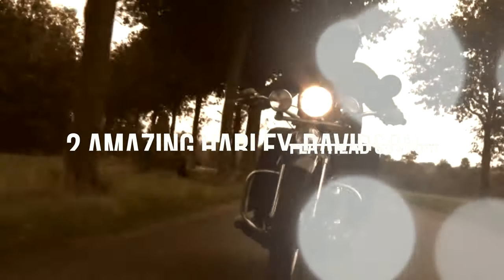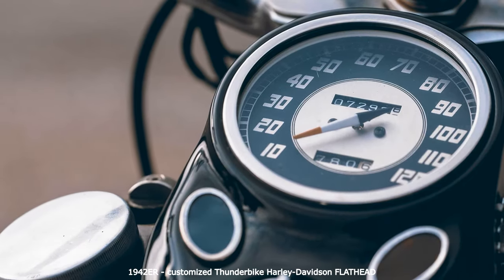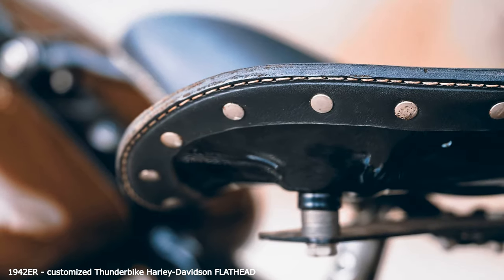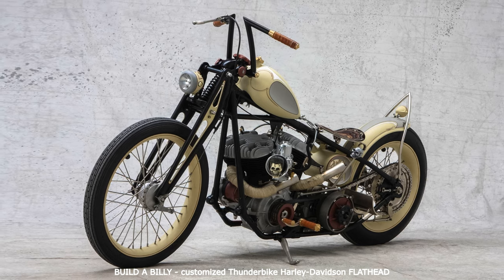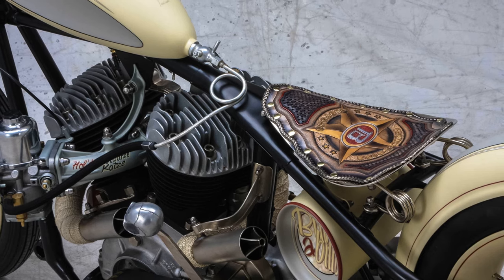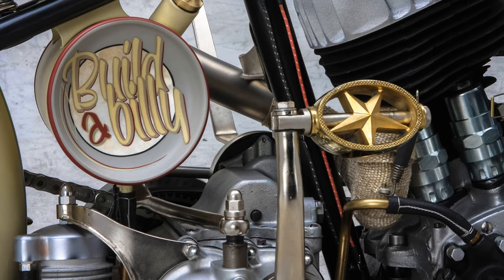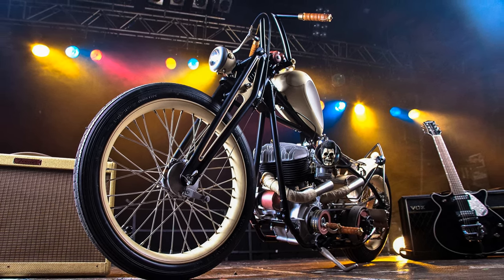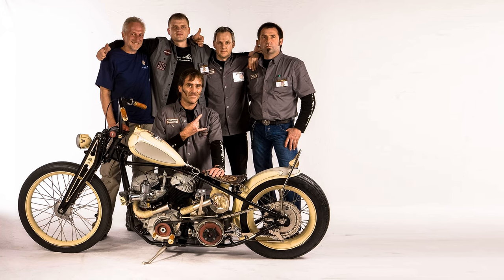2 AMAZING Harley-Davidson FLATHEAD Custom [4K] * A&T Design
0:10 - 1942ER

1:59 - BUILD A BILLY

The Flathead Harley-Davidson engine saw the light of day in 1930 and can be found in Germany mostly in WLA models, which were left behind by the US Army after the 2nd World War. Successors are the later developed Knucklehead (1936-47, parallel built) and the Panhead from 1948.